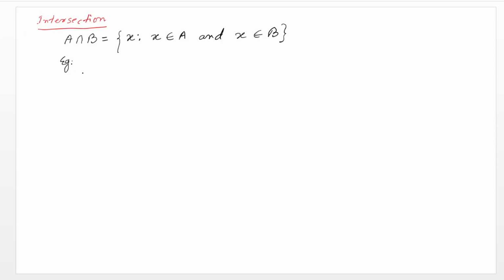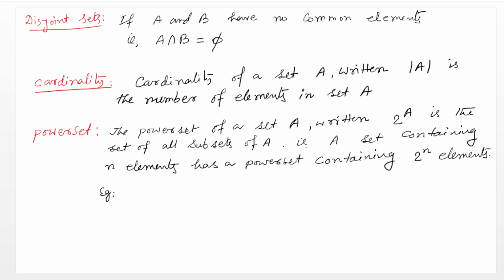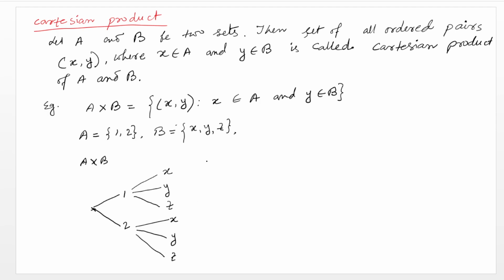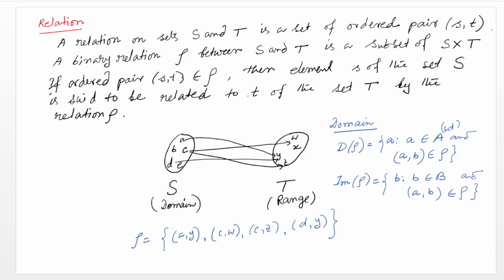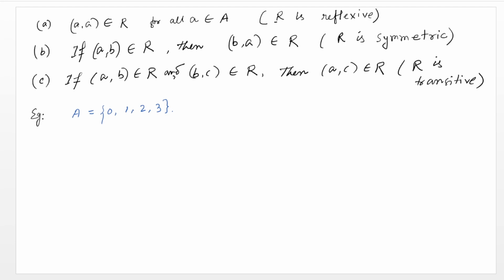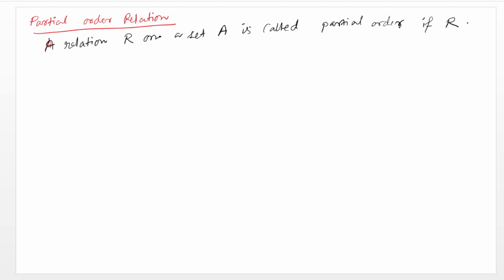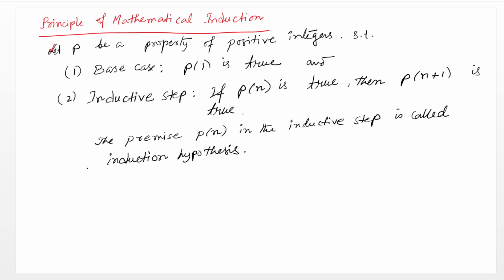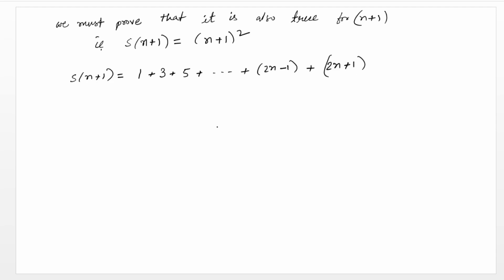Mathematical Preliminaries_2(TOC).